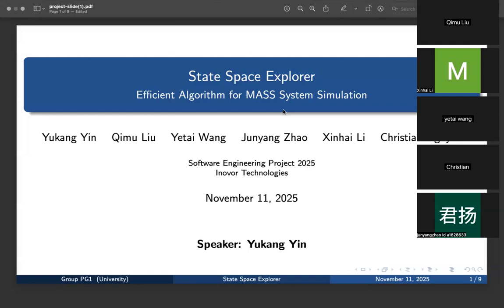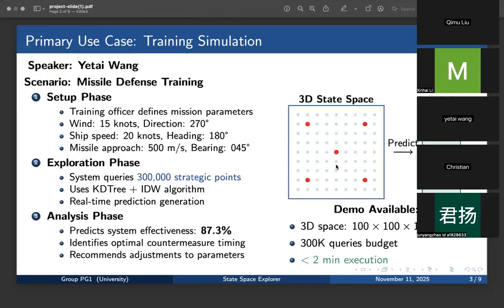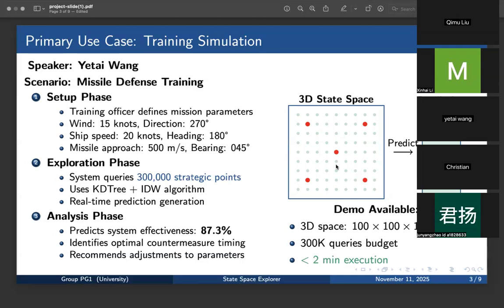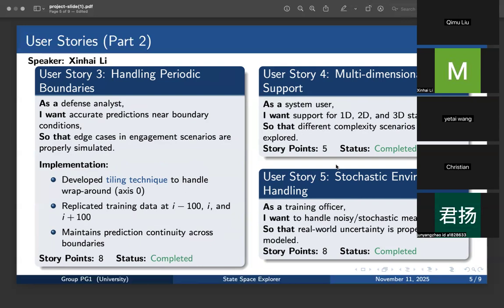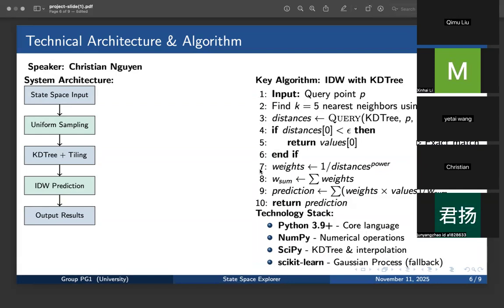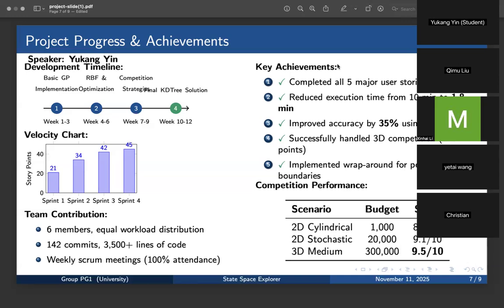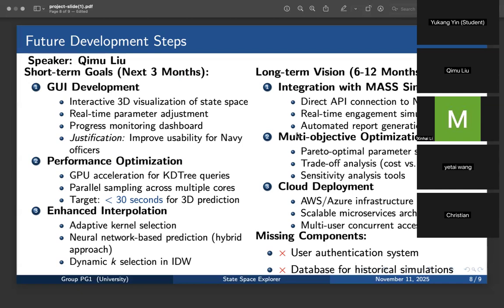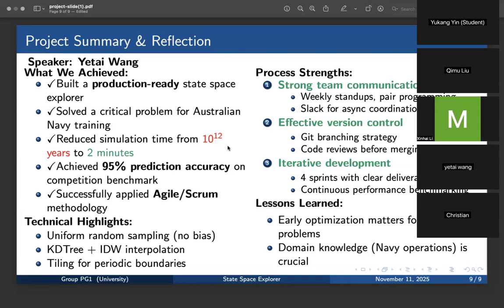product presentation_MASS-UG-7